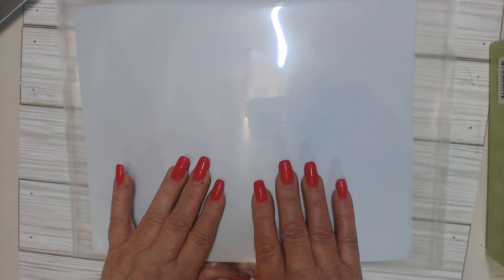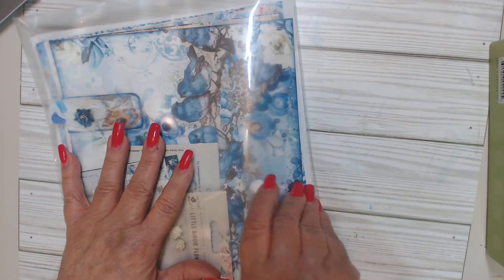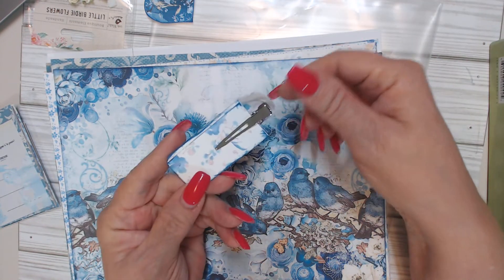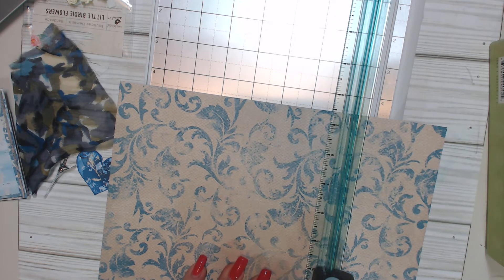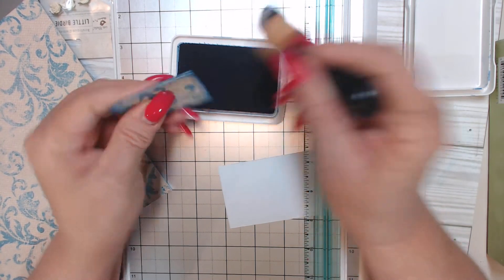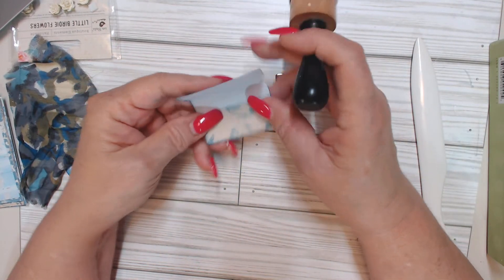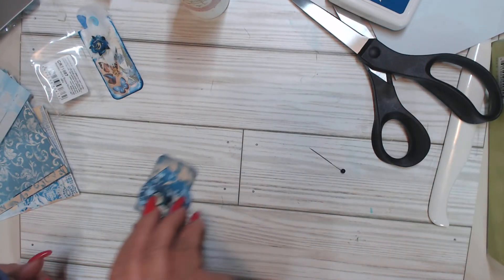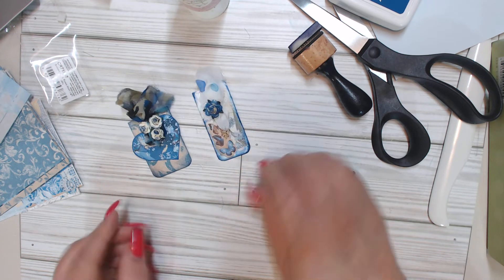Imperial Indigo--Digi Kit Designer @AntonioMakes